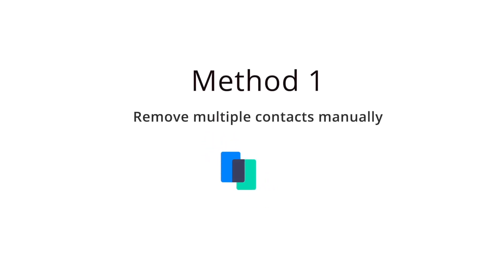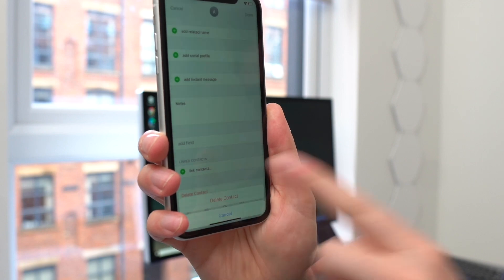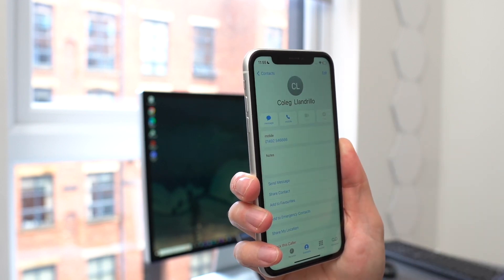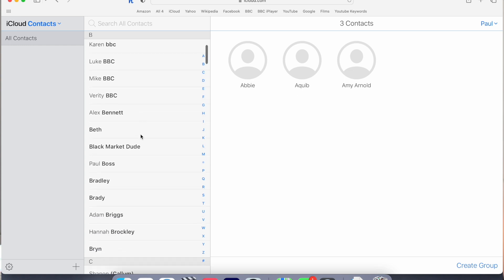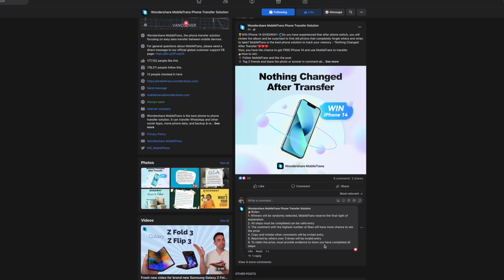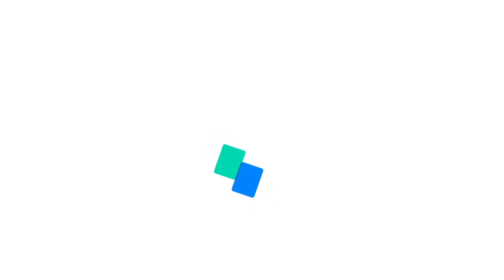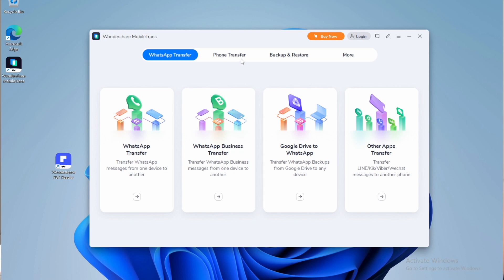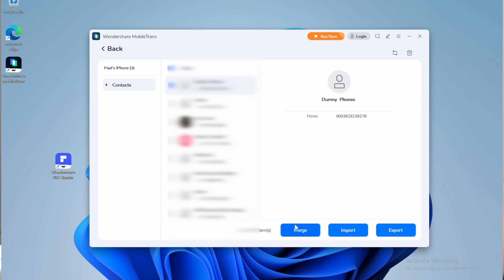How to Delete Duplicate Contacts on iPhone?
This video will show why you have duplicate contacts and how to erase duplicate contacts on iPhone in an easy approach. The best MobileTrans help to eliminate completely, you will have your contacts on your phone without a single duplicate. Try it

Timestamps:
00:00 Intro
00:52 What causes duplicate contact?
01:55 Method 1: Remove duplicate contacts on iPhone manually
02:34 Method 2: Eliminate Duplicate Contacts on iPhone via Link Contacts
03:16 Method 3: Fix duplicate contacts on iPhone via iCloud
04:12 Nothing Changed After Transfer Giveaway Introduction
05:19 Method 4: Delete duplicate contacts after transfer to new phone smartly by MobileTrans

iPhone users frequently complain that their contacts keep duplicating. This can be pretty frustrating and annoying. Before I talk about how to delete duplicate contacts on iPhone, I believe it is critical that we first investigate why you have duplicates in the first place. So, in this video, I’ll show you how to erase duplicate contacts on iPhone in an easy approach.